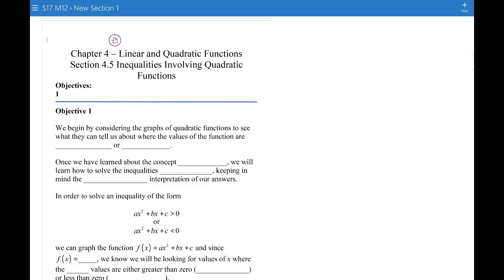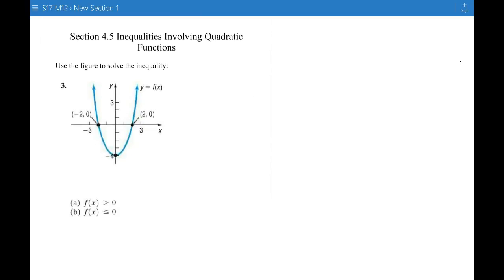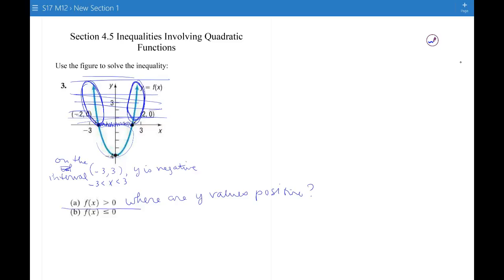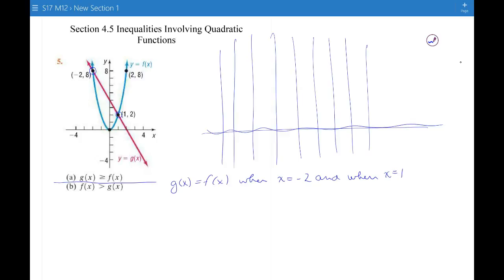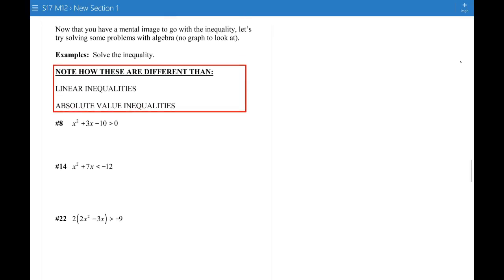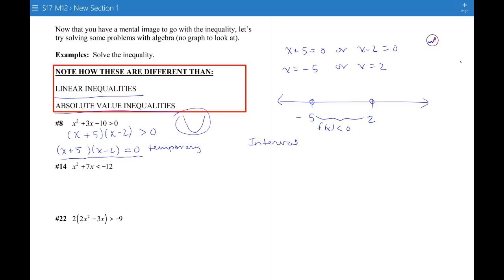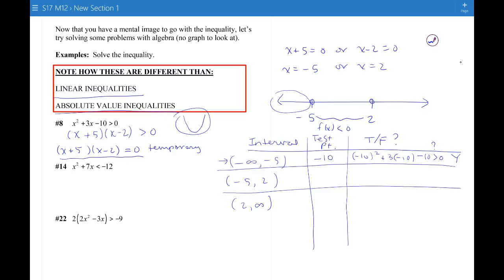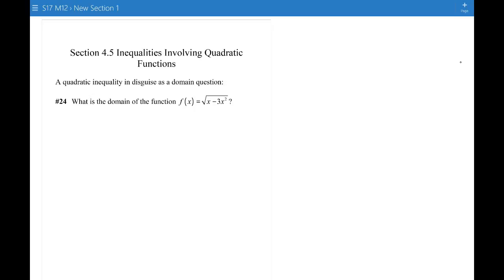S17 M12 Section 4.5